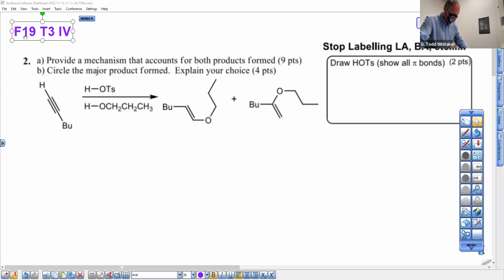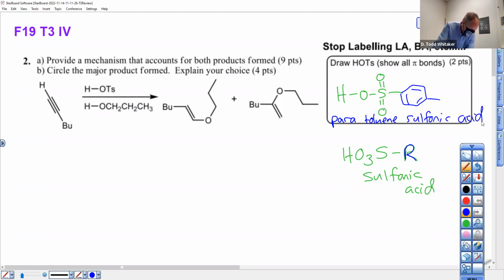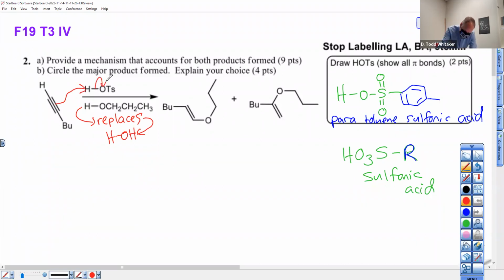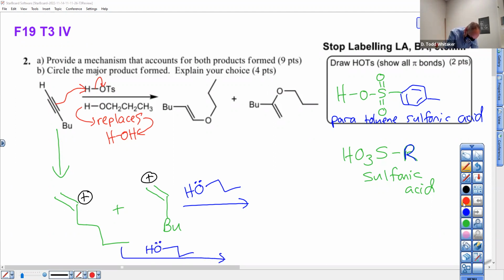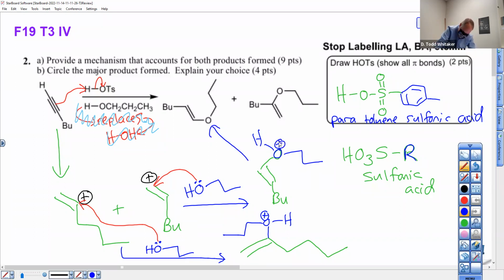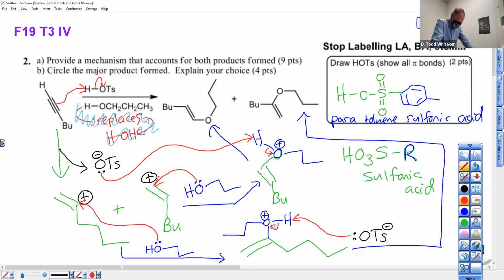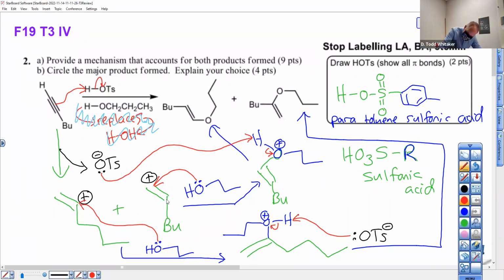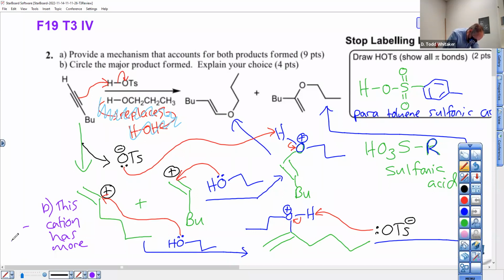c241 f22 T3 Review F19 T3 IV 2 Addition of ROH to an Alkyne